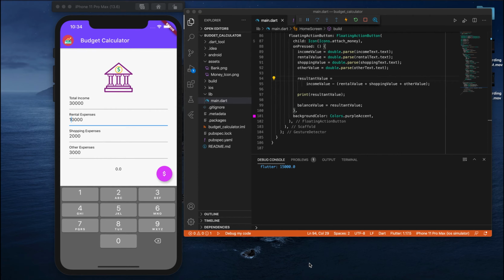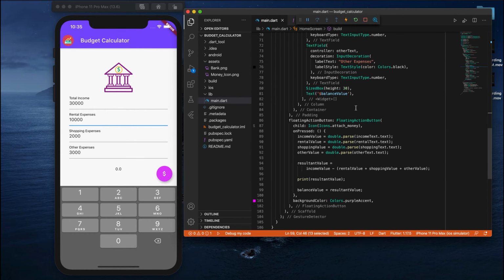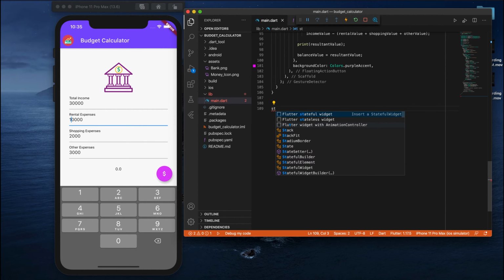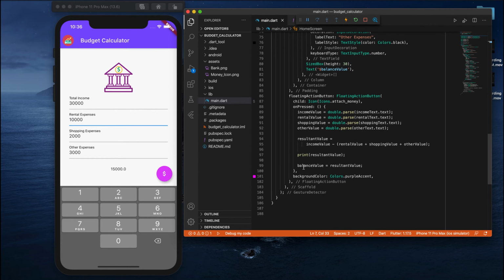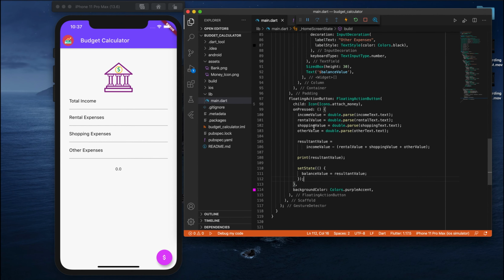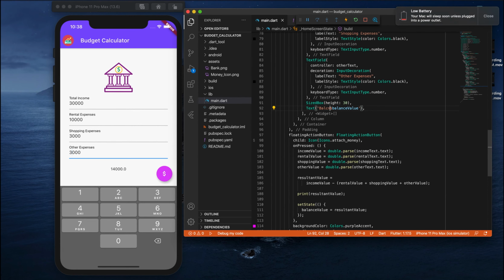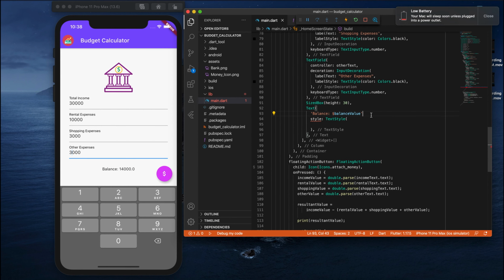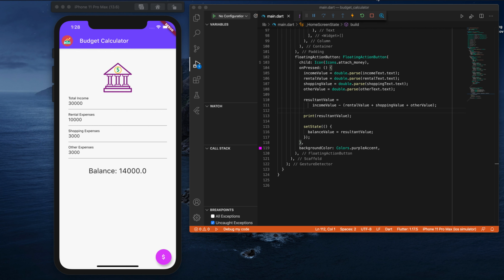Flutter Tutorial for Beginners #16 - Stateful Widgets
Hi Friends
In this we discussed about the working of a Stateful Widgets